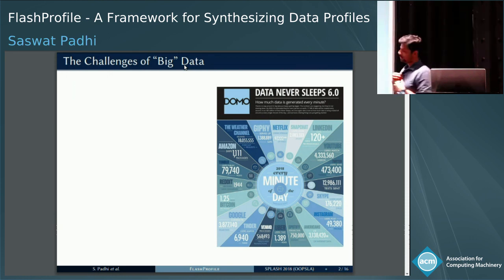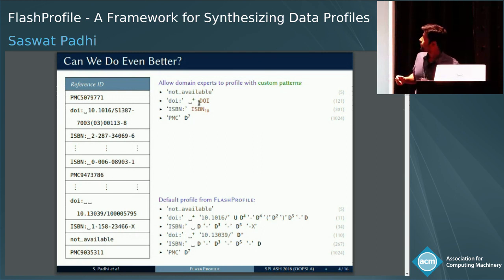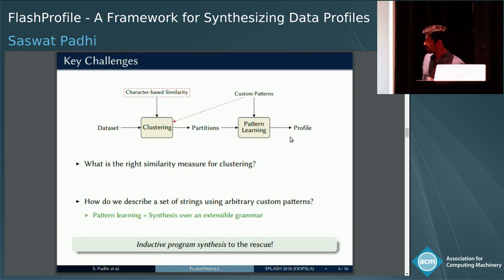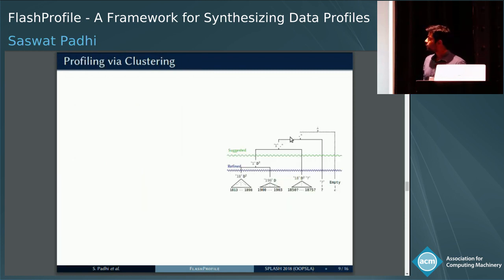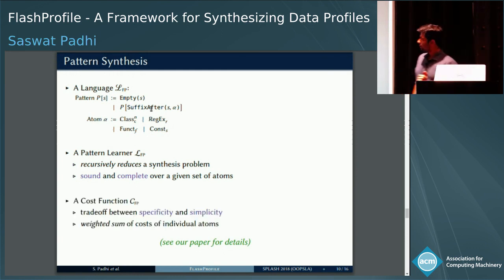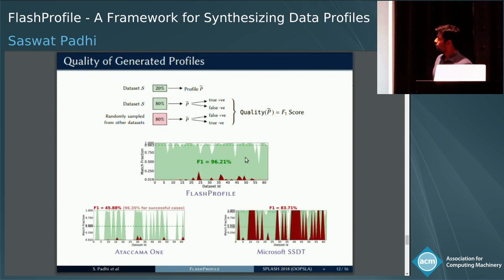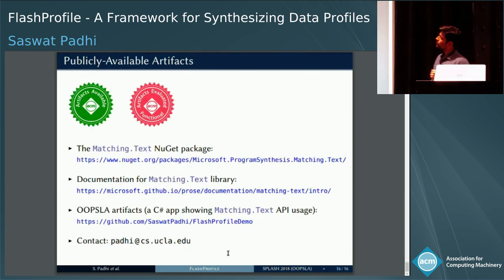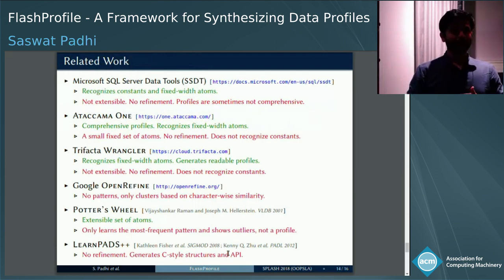FlashProfile - A Framework for Synthesizing Data Profiles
We address the problem of learning a syntactic profile for a collection of strings, i.e. a set of regex-like patterns that succinctly describe the syntactic variations in the strings. Real-world datasets, typically curated from multiple sources, often contain data in various syntactic formats. Thus, any data processing task is preceded by the critical step of data format identification. However, manual inspection of data to identify the different formats is infeasible in standard big-data scenarios.

Prior techniques are restricted to a small set of pre-defined patterns (e.g. digits, letters, words etc.), and provide no control over granularity of profiles. We define syntactic profiling as a problem of clustering strings based on syntactic similarity, followed by identifying patterns that succinctly describe each cluster. We present a technique for synthesizing such profiles over a given language of patterns, that also allows for interactive refinement by requesting a desired number of clusters.

Using a state-of-the-art inductive synthesis framework, PROSE, we have implemented our technique as FlashProfile. Across 153 tasks over 75 large real datasets, we observe a median profiling time of only ∼ 0.7s. Furthermore, we show that access to syntactic profiles may allow for more accurate synthesis of programs, i.e. using fewer examples, in programming-by-example (PBE) workflows such as Flash Fill.